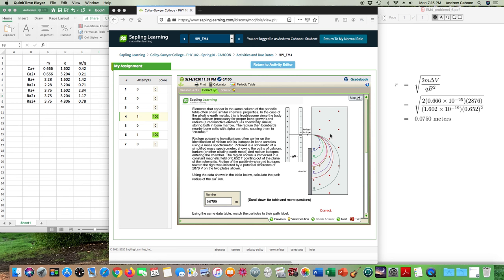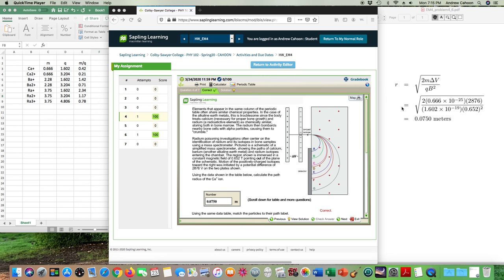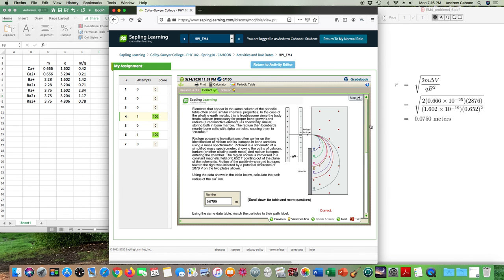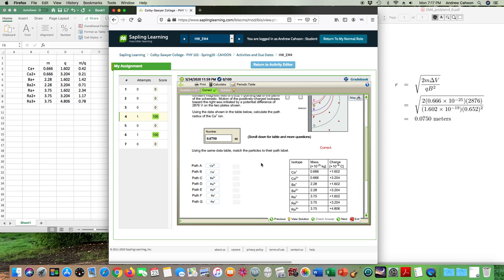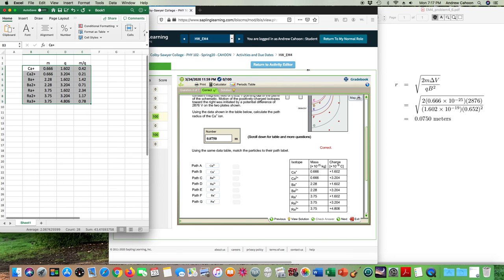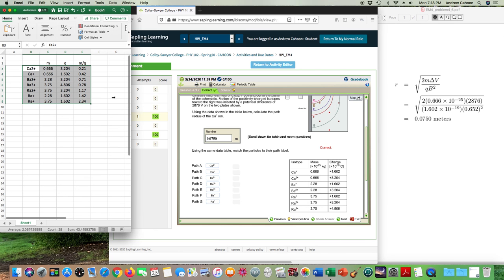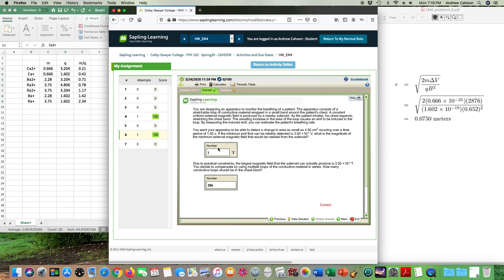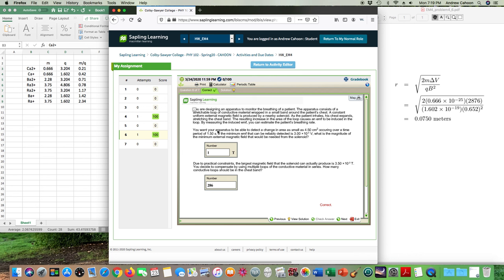Homework EM4 Questions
Answers to questions 4 and 6 on the homework EM4.